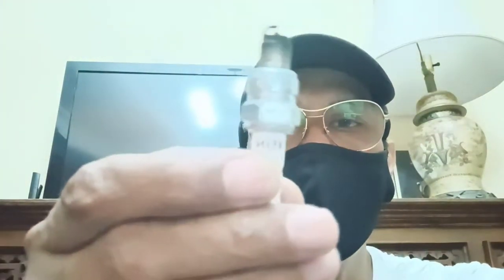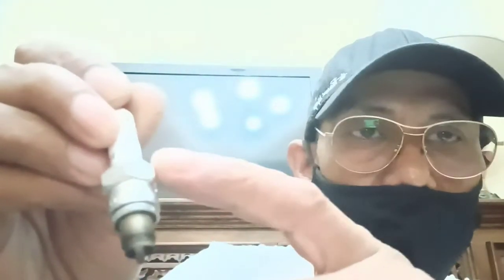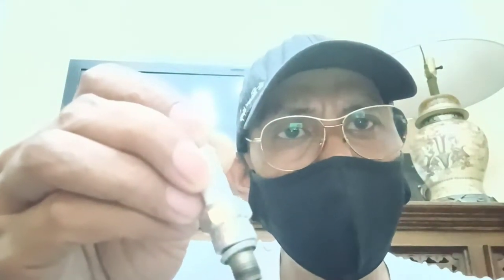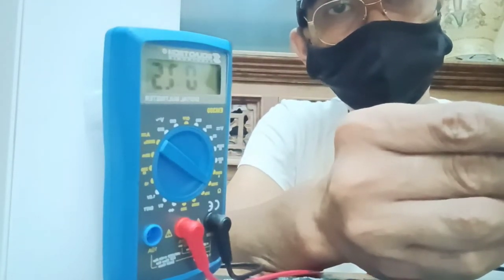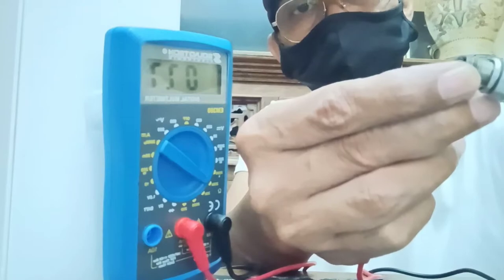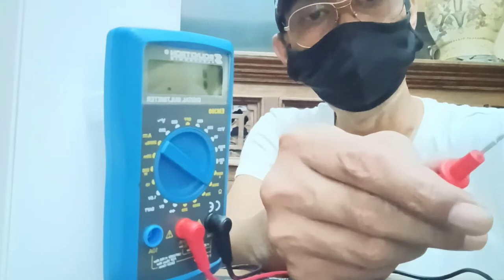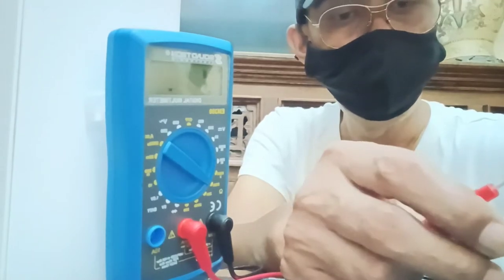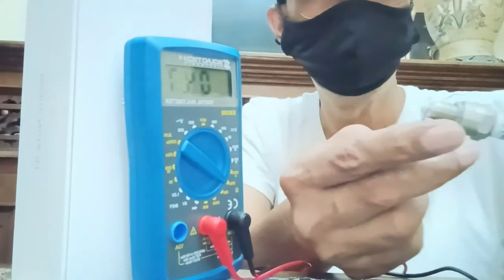Checking faulty Spark Plug using a multimeter in a simple easy step. Bilingual English and Malay.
Hi to all my viewers, hope everyone is in a good health as cases on the Pandemic is rising day by day in Singapore and most parts of the world. Today it is a bit long video that i've uploaded as it seem just a spark plug for a motorcycle but maybe by following these steps you can safe $$$ that just been burn away without any good return. Alright firstly i've ride lots of 2 stroke bike back from the 80s to the last 1 which is in 2001 and years after that less 2 stroke motorcycle are being imported to Singapore for better air quality. The last one i rode is a Cagiva Mito EV model and before that bought in 1999 i bought a limited edition of the Aprilia Harada which is black in colour and with a silver Japanese words on the fairing which give a 33BHP on a 125cc 2 stroke. Two model was released on that same period the Rossi which is also a limited edition that give an extra 2bhp that make 35BHP on a 125cc 2 stroke that was the most powerful bike on that era with a Rotax engine with mostly high-speed bearing installed. I tested from Singapore to Malacca Malaysia on a high speed over 200Km distance with the lowest speed at 160km/h with only a stop for a pump of fuel. Yes it's an incredible bike without any modifications that goes flat out at 190km/h with ease but that is after the changing of a full system Arrow pipe. Singapore imported the RS with a catalytic converter exhaust system that weight about 18kg just awful with the lightest bike but come with a heavy pipe so aftermarket pipe had to be installed that weight less than 2kg after a year all aftermarket full system system need to be install back to the original parts with a catalytic pipe back and the maximum speed is 140km/h with just a small carburettor 28mm not like the earlier version of Extrema that had a 34mm. Fuel consumption is high as it goes only about 12km per litre if the solenoid valve is open at 6k RPM.
Alright i stop that 2 stroke story and now i begin this video that i uploaded. A 4 stroker SOHC aircool block Yamaha 125cc which normally goes 45km per litre with what rider called it user friendly,easy maintenance, low fuel consumption, and most of the pros than the cons. My bike is 9yrs old and i bought it 2 yrs back but a decade ago i bought a brand new 2nd generation model with an AC CDI and this model is a DC CDI and the first one i sold it after 2 yrs exchange it to a moped Honda Wave 125cc without clutch. I been doing lots of new changes on this YBR with new spark plug coil that comes with the whole set including the suppressor cable, new spark plug that I've change together with a fully Ester Engine oil 20w/60 as it's an old bike, new CDI, flush out the dirt or rusted particles from the fuel tank and even cover with metal epoxy underneath the whole tank for extra protection. I've been mixing the carburettor additives cleaner 3 times to clear of the main fuel and air jet including the floater inside. As day by day i become more additive to make that bike a new as possible that it will be scrap next year base on a 10 years rules on Singapore Government on vehicles with C.O.E. Google if you need to know more about what C.O.E means. Now fuel is really on the high side in Singapore as there's 3 types. of octane to choose 92, 95 and 98. As normally vehicles owner will pump 95 as it a different of 5 -10 cent per litre that a 95 octane will cost $2.52 cent per litre. As my YBR 125 fuel consumption is going up and down not stable between 28-31 km per litre i''m riding alone daily for a distance about 60km to and fro from work. It just a simple mod that now i was wondering why the consumption is so high as the last one i pump of up to 11 litre just for 310 km and that's it 28km per litre. So i decided to check the plug as i always need iridium plug than a pallium plug as I 5x much durable. And so I Singapore i can't get this plug of iridium model as I've been to most of the motorcycle shop , distributer, agents. I been to a famous motorcycle shop that sell near everything and he told me yes you can used this as my plug is still on my bike, bought it for S$ 12 and return it the next day as he told me you cannot get the YBR iridium plug island wide as no body one to use it an shop will be at lost if they order it. What he said is true as there's a lots of bikes parking at the side maybe he think i pointed my finger to a different bikes. Alright it's been an essay as i type to nearly 5k wods for the description. Just a reminder if the fuel consumption is high then usual sometimes you don't suspect it's the spark plug that you just change had a faulty or had a drop to that the restrictor rod inside is broken.  So guys i will update and give you the feed back when it's going reserve. So thank you for reading my long description plus my long video. Thank you guys  please stay safe, be safe, ride safe and take care 💓🇸🇬